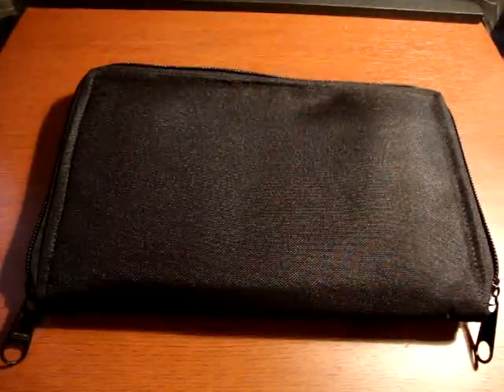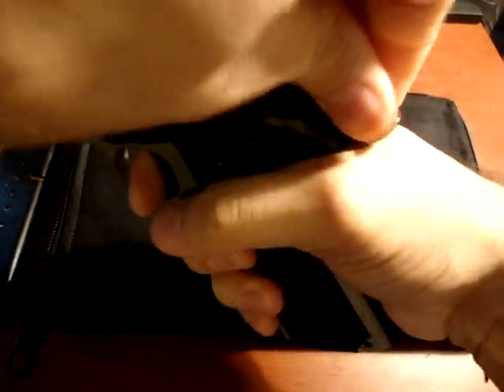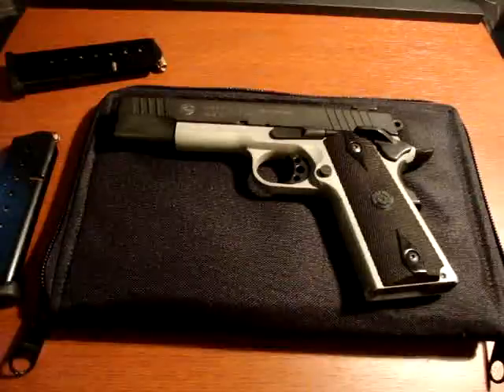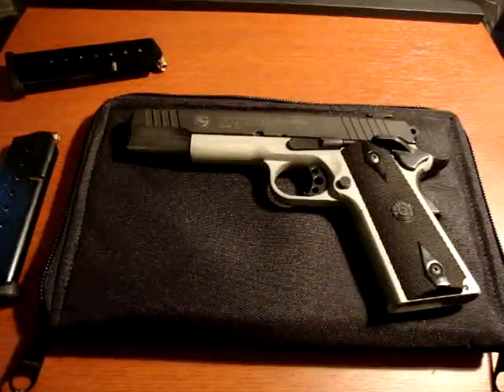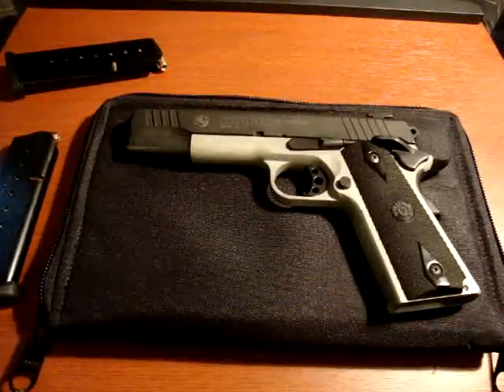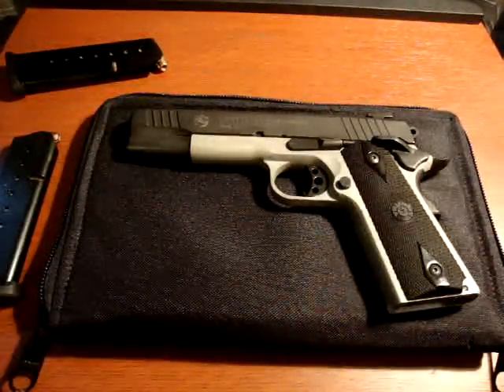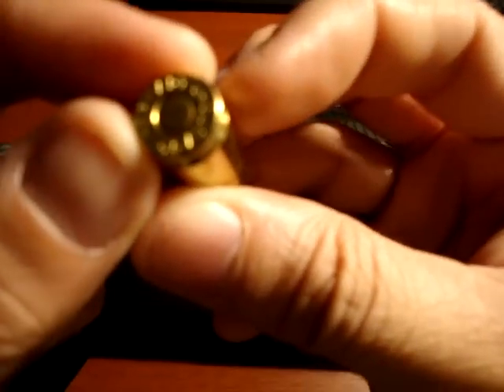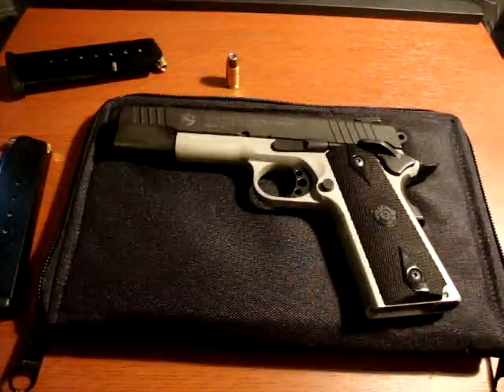Taurus PT1911 AL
A look at my Taurus PT1911 AL